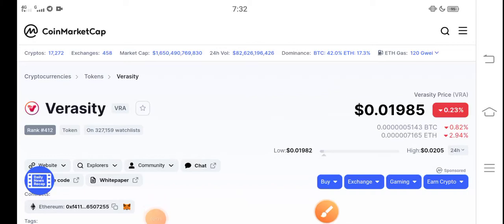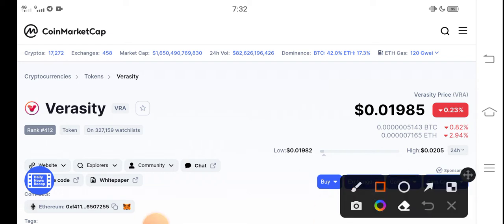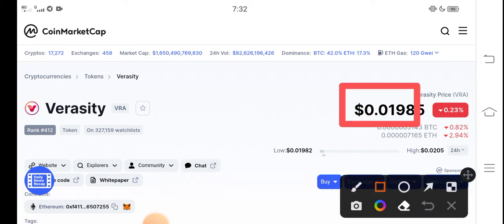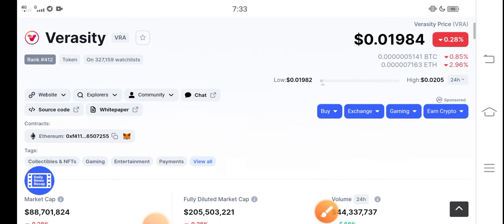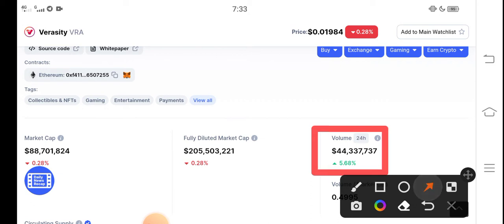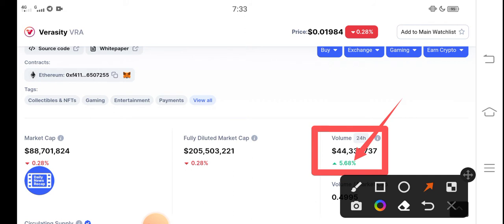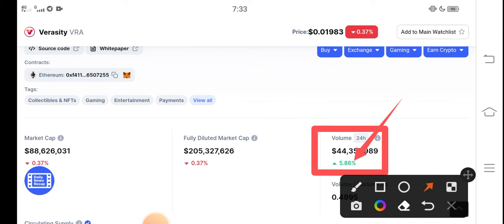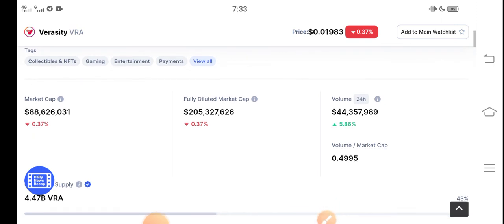Verasity Unexpected || VRA Price prediction Updates! Verasity News Today